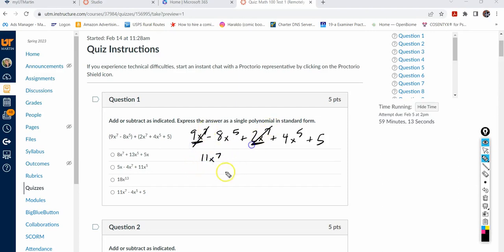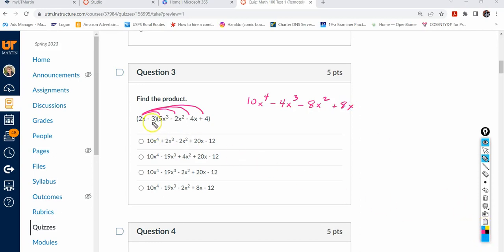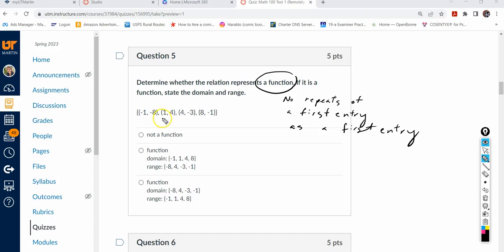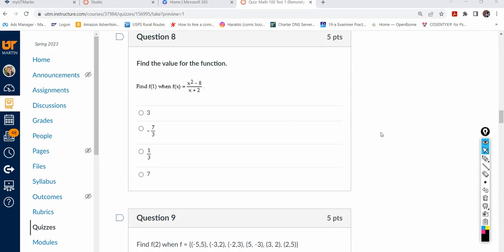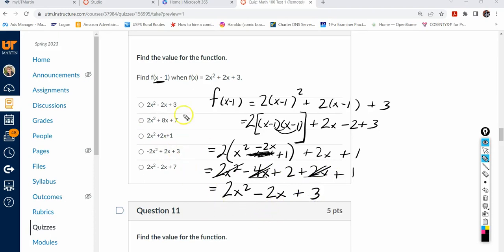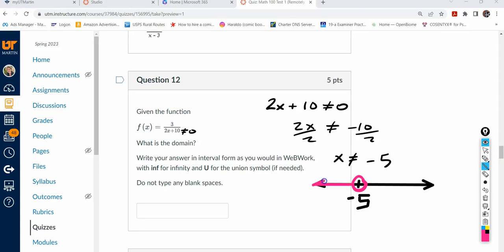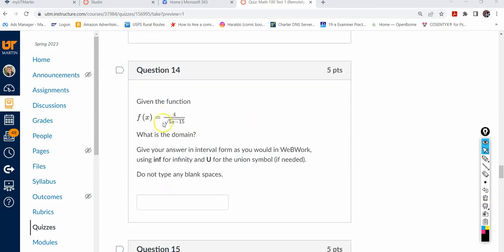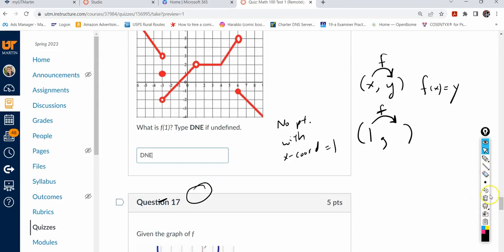Test 1 Solutions Part 1 (Math 100)